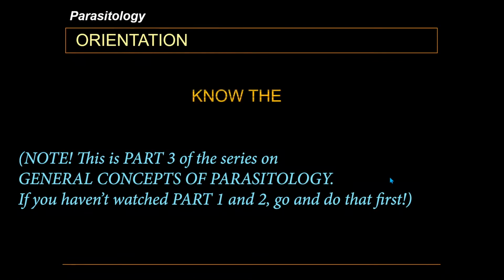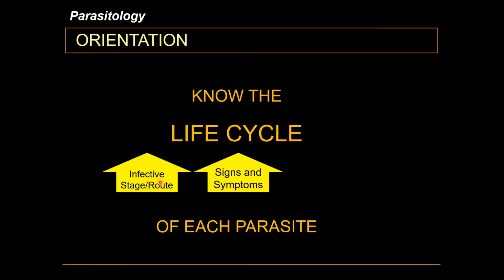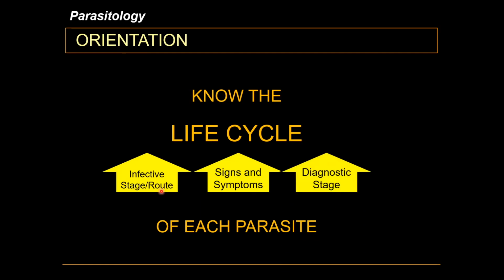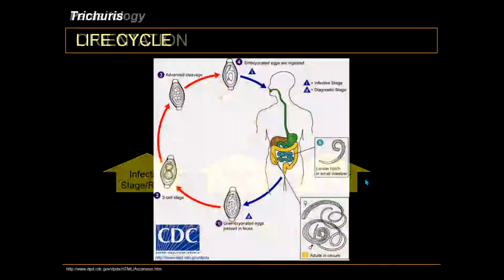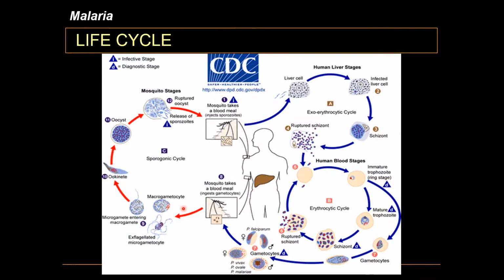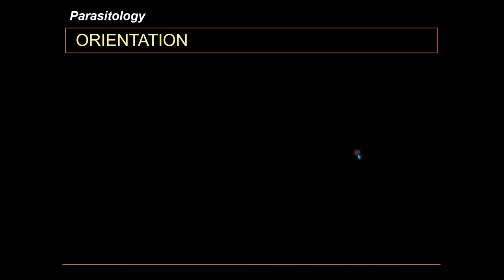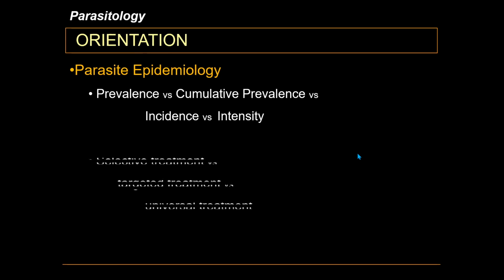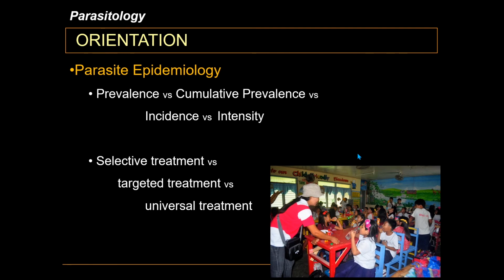General Concepts in Medical Parasitology - Part 3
Parasitology Lecture Series
GENERAL CONCEPTS IN MEDICAL PARASITOLOGY

This is PART 3 of a short lecture on the important definitions and concepts necessary to fully understand the nuances of Medical Parasitology. Before you study individual parasites, it would be a good idea to study this lecture first.